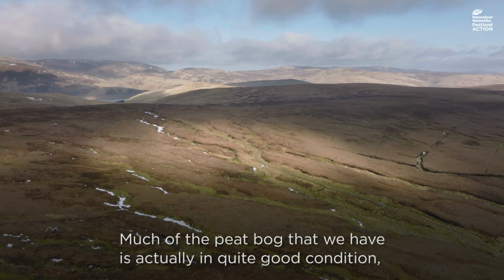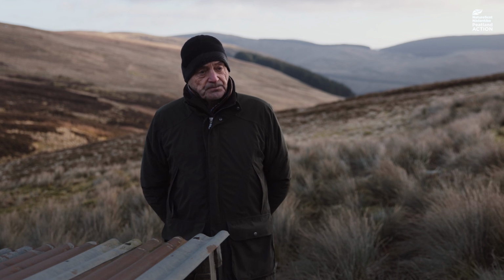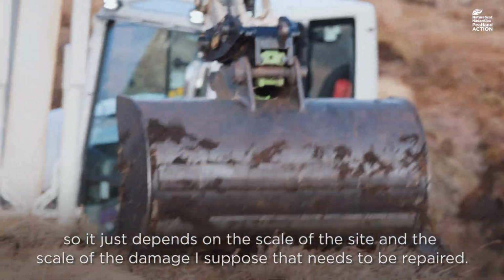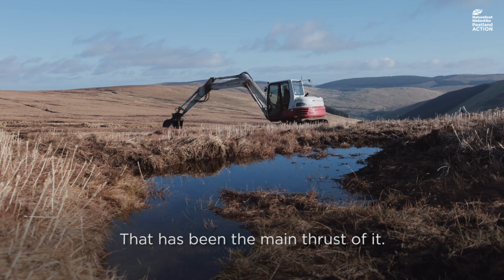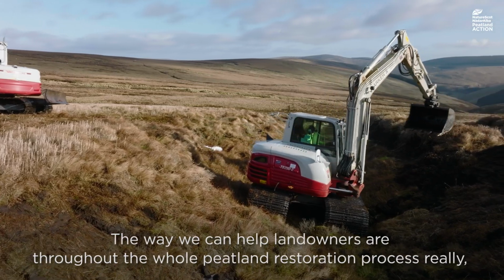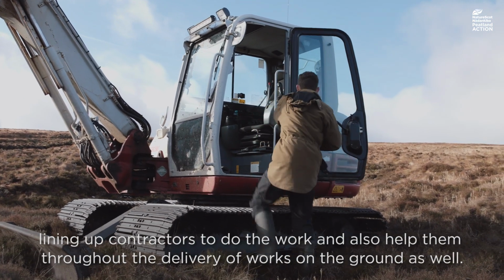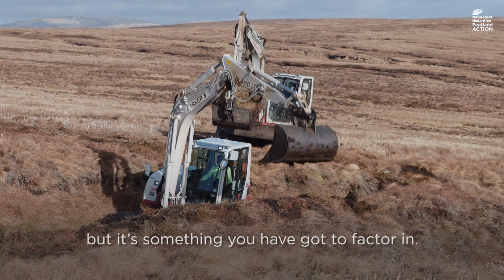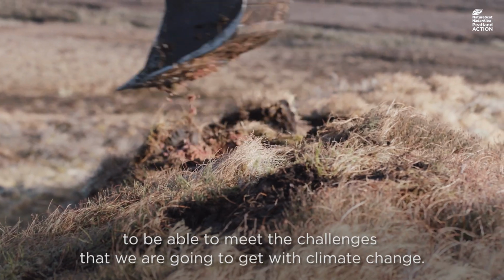Peatland ACTION case study - Wemyss & March Estate - full length with subtitles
We hear from the landowner and their agents and contractors about their experience of Peatland ACTION and the benefits they’ve seen on their land at Wemyss and March Estate, Scotland.
The peatland restoration work was supported by Peatland ACTION. ©Peatland ACTION/NatureScot

©Swift Films/NatureScot